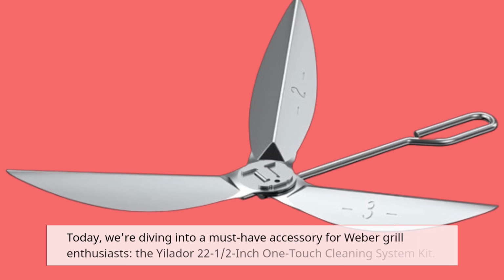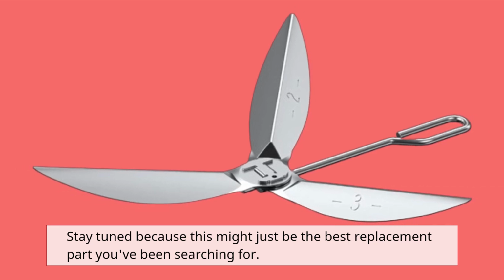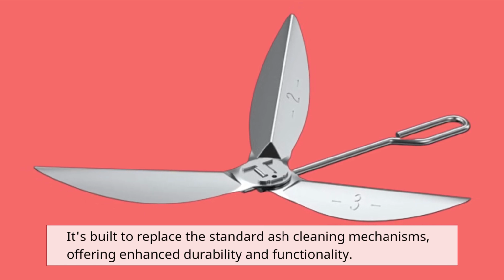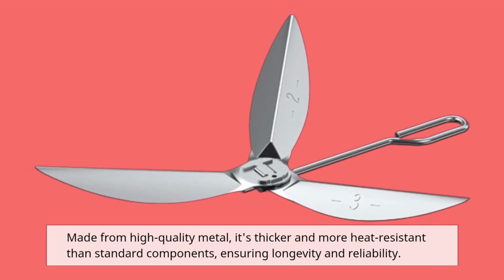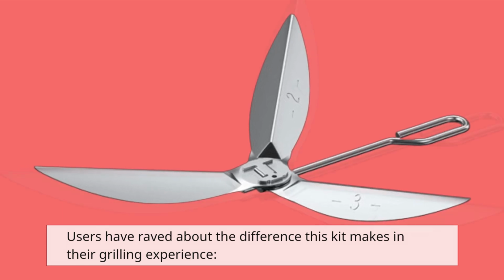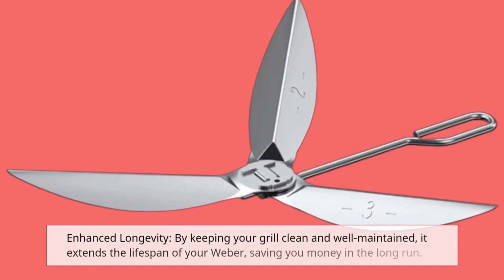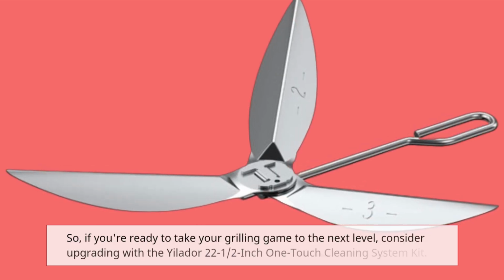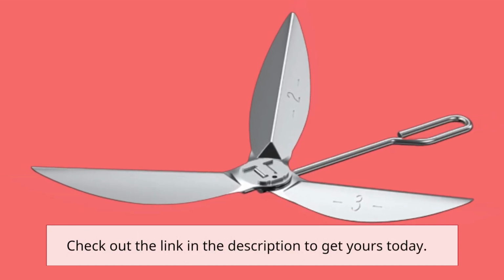🍔 Yilador 22-1/2-Inch One-Touch Cleaning System Kit | Best Weber Grill Parts Replacement 🍖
Amazon Product Name : Best Weber Grill Parts Replacement

Welcome to Best Weber Grill Parts Replacement, your go-to channel for maintaining and upgrading your Weber grill with ease! Best Weber Grill Parts Replacement specializes in reviewing and recommending the top-quality replacement parts specifically designed for Weber grills. Whether you're looking to replace worn-out components, upgrade to enhance performance, or customize your grill, we provide reviews, comparisons, and tips on selecting the best Weber Grill Parts Replacement. Join us as we explore different parts such as burners, grates, igniters, and where to buy the best replacements to keep your Weber grill in top shape for delicious outdoor cooking experiences.